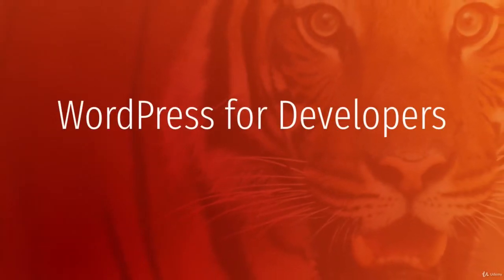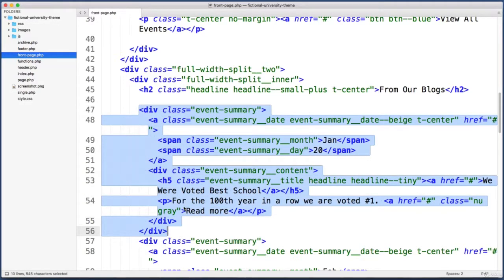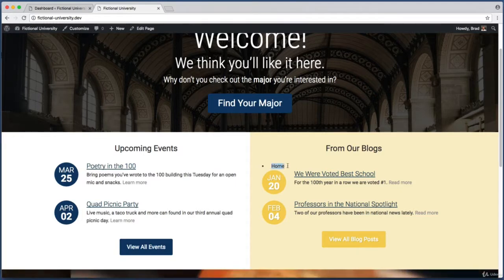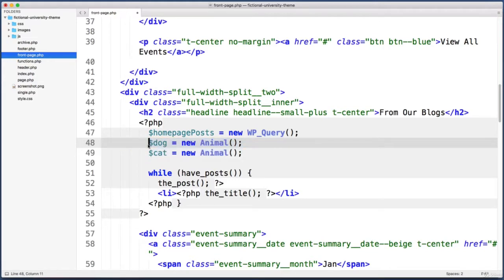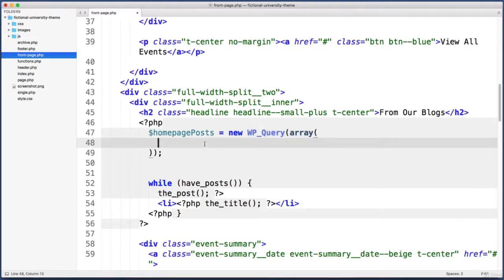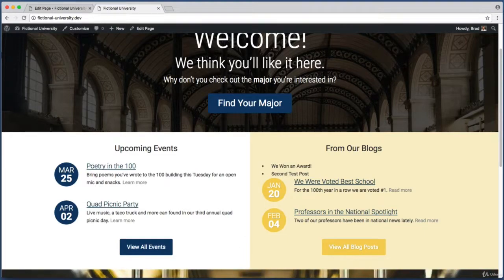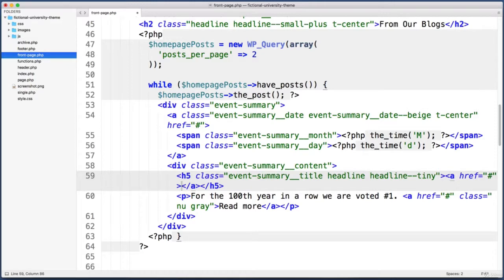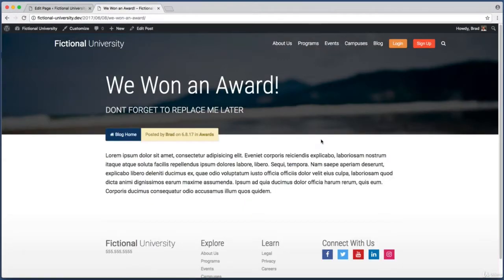022 Custom Queries